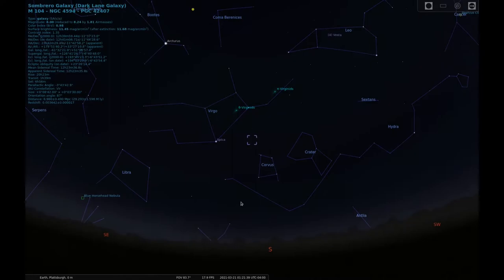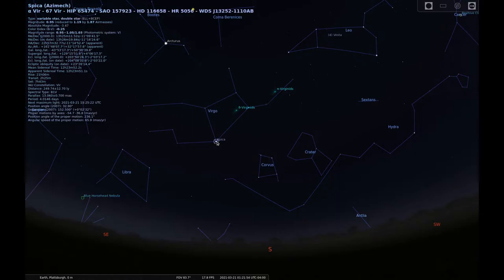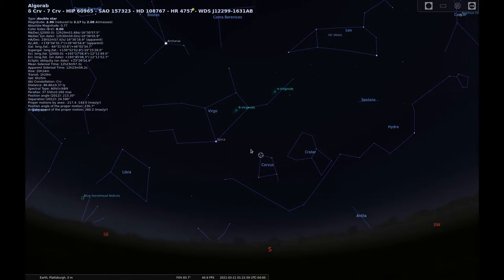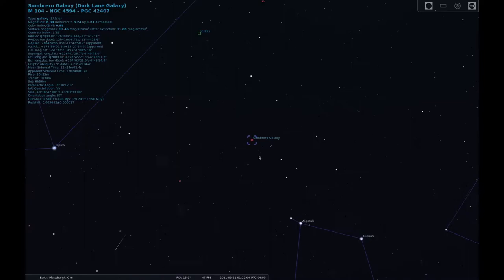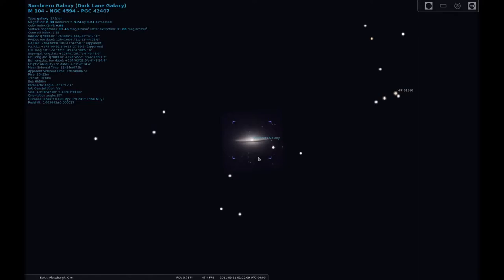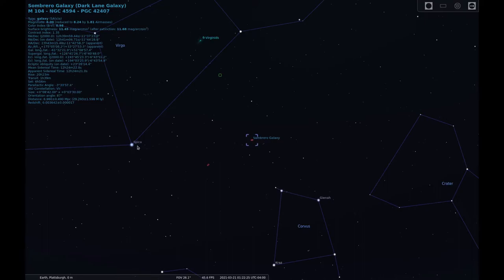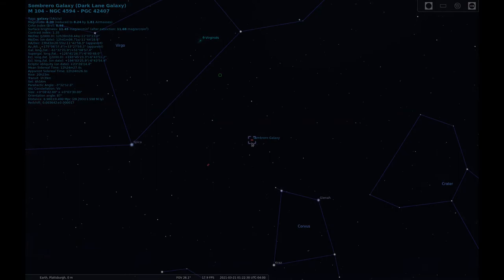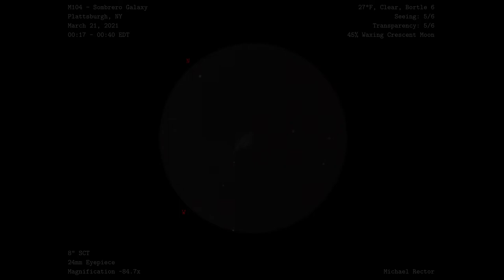Sketching M104 the Sombrero Galaxy at the Eyepiece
M104 also known as the Sombrero Galaxy can be found bordering the constellations Virgo and Corvus, but it actually lies within the border of Virgo. This galaxy is one of the most massive galaxies within the Virgo Galaxy group.

This sketch was done on black Canson paper with white charcoal pencil for star placements, white pastel pencil for the overall shape and glow of the galaxy, black pastel pencil to place and shape the dust lane, a blending stump, and a kneaded eraser.